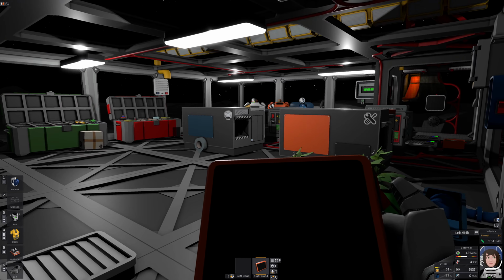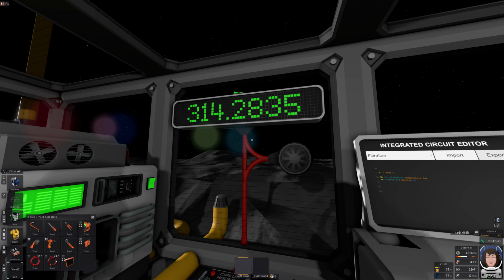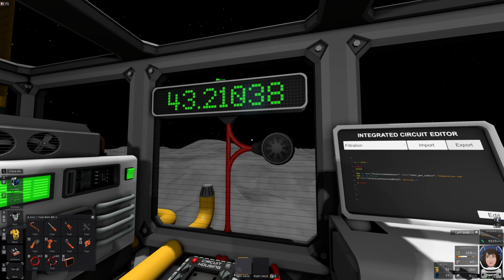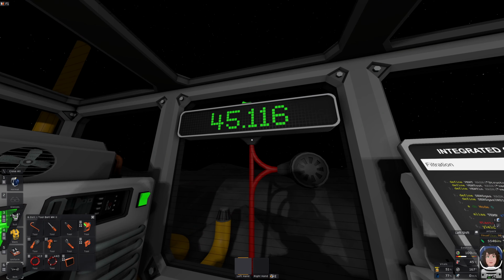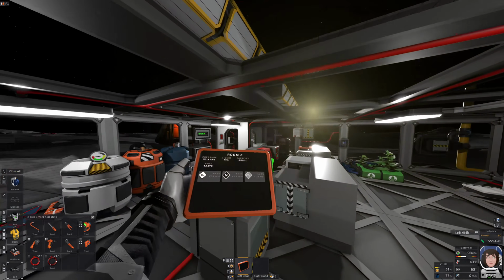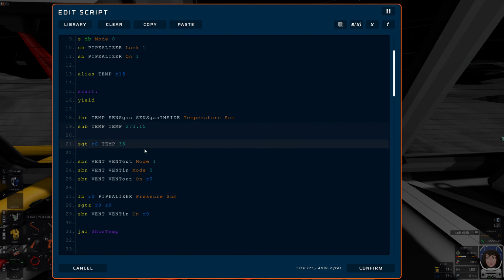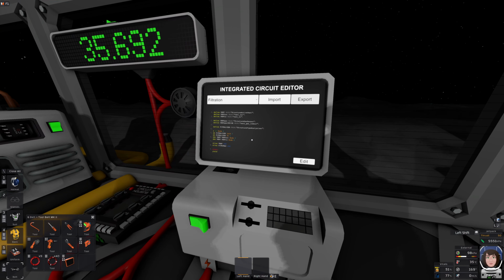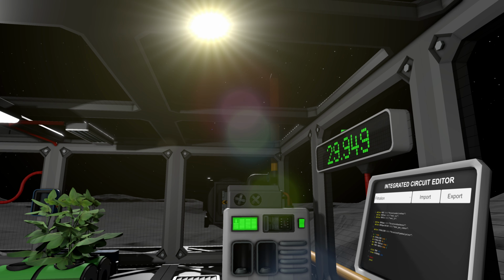Stationeers PROGRAMMING for total beginners - TURBO STYLE! - Part 3: Cooling for Moon/Mimas *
Just an outdoor pipe with some radiators does the trick - but how to automate it? You don't want the gasses to freeze in the pipe, right. Well, it's easy enough. You'll see!